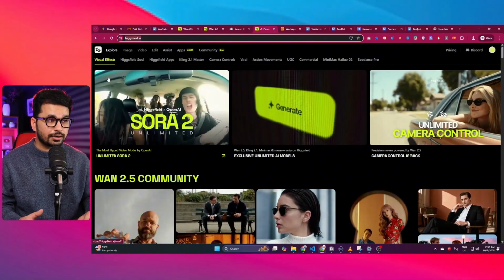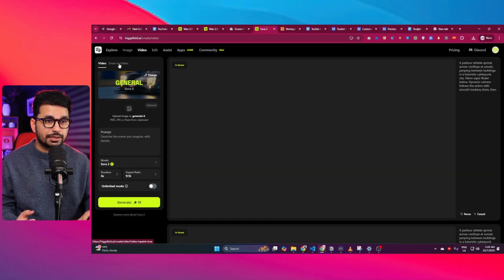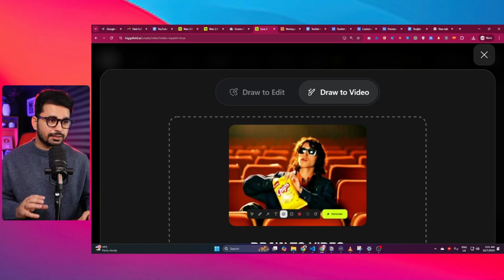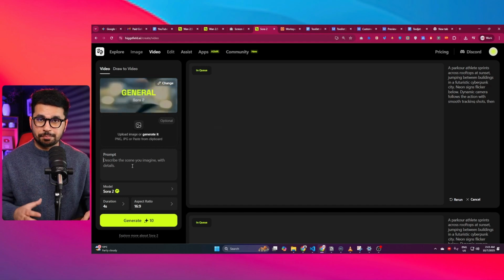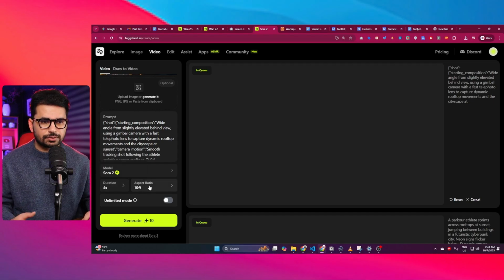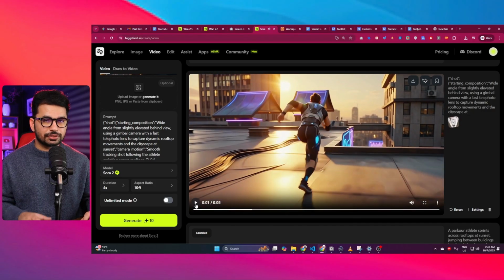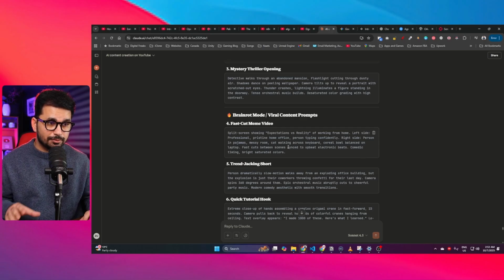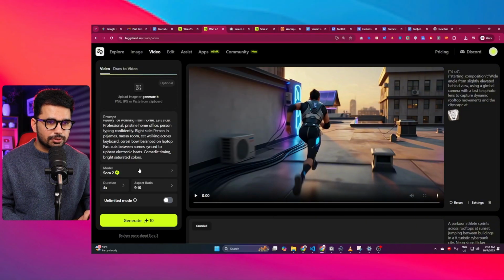Sora 2 Pro Hands‑On: What’s New & What’s Better - Higgsfield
🚀 Higgsfield just dropped Sora 2 and Sora 2 Pro - unlimited, uncensored, and globally accessible to everyone!

OpenAI built the technology. Higgsfield made it accessible to the entire planet. No regional locks. No waitlists. No limits.

In this hands-on review, I'm showing you everything new in Sora 2 Pro:
✅ Unlimited 1080p cinematic video generation
✅ Multi-scene reasoning and narrative coherence
✅ Perfect audio-driven synchronization (lip-sync, voice, music)
✅ Advanced motion control and storytelling
✅ Brainrot Mode for viral content creation
✅ Product Placement Mode for seamless brand integration
✅ Full creative control from script to final output

Whether you're creating short films, viral TikToks, brand content, or cinematic Reels - Sora 2 Pro delivers Hollywood-level results without cameras, actors, or sets.

💰 BIGGEST CHALLENGE EVER - WIN $6,000!
Higgsfield is running a massive Instagram contest with HiggsfieldSora
- Grand Prize: $6,000 for most viral entry
- Top 20 videos: $250 each
- Guaranteed rewards: 10 posts = Free Pro Plan | 30 posts = Free Ultimate | 70 posts = Free Creator Plan

Contest ends October 14, 2025 (7 days only!)
To enter: Post on Instagram with HiggsfieldSora + tag @Higgsfield.ai + use the exact line "try unlimited Sora 2 on @Higgsfield.ai" → Submit via Typeform in their bio

⏱️ TIMESTAMPS:
0:00 - Introduction: Why Higgsfield Changes Everything
1:00 - What's New in Sora 2 & Sora 2 Pro
3:30 - Hands-On Demo: Creating Cinematic Videos
6:45 - Multi-Scene Storytelling & Narrative Coherence
8:20 - Audio Synchronization Features
10:15 - Brainrot Mode & Viral Content Creation
12:00 - Product Placement Mode for Brands
13:30 - Advanced Tips & Best Prompts
15:45 - Pricing & How to Get Started
17:00 - Final Thoughts & Contest Details

🎯 PERFECT FOR:
→ Creators making short films and cinematic content
→ Filmmakers directing without cameras or actors
→ Agencies creating brand films with storytelling power
→ Businesses scaling video content globally
→ Anyone who wants unlimited access to world-class AI video

💡 MORE AI VIDEO TUTORIALS:
[Your playlist links]